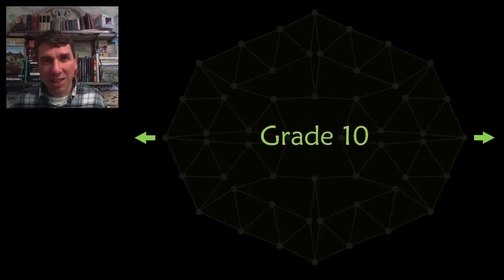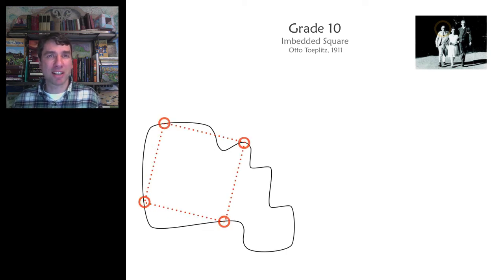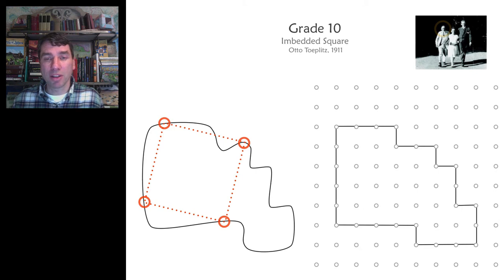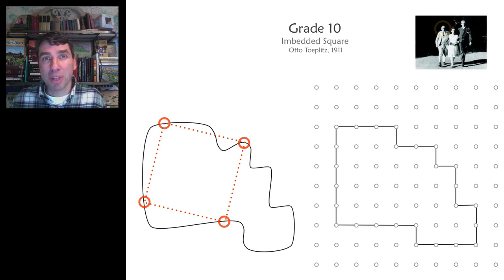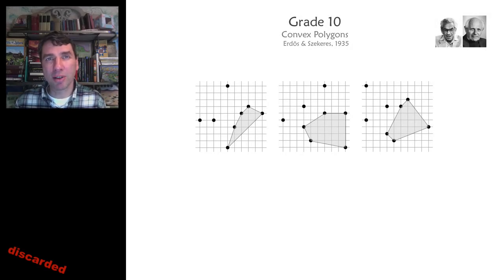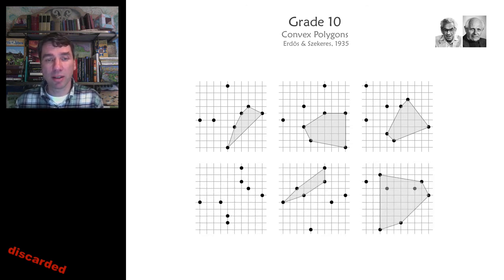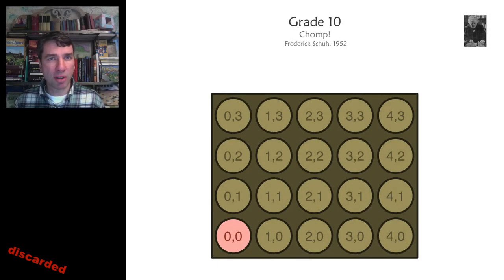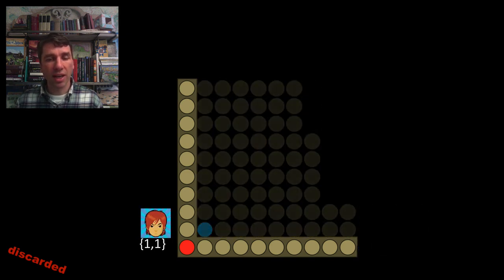Unsolved K-12: Grade 10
The winning unsolved problem is a great way to get your children immersed in Cartesian coordinates.